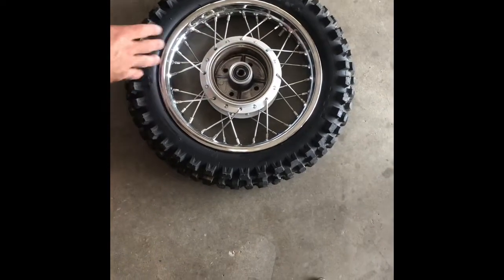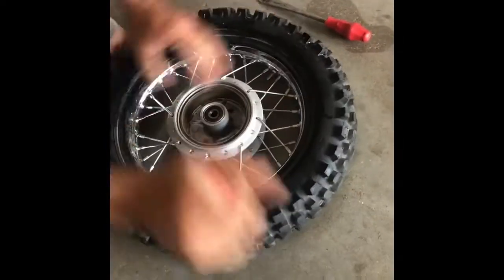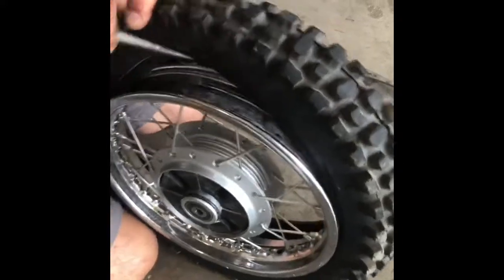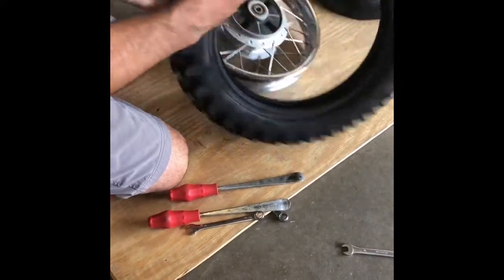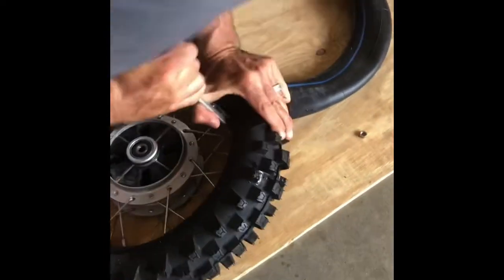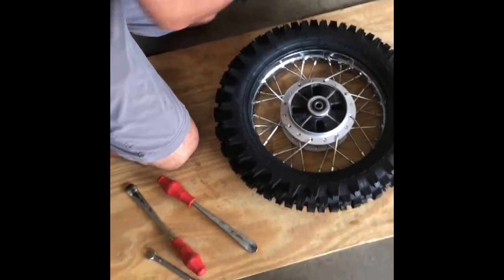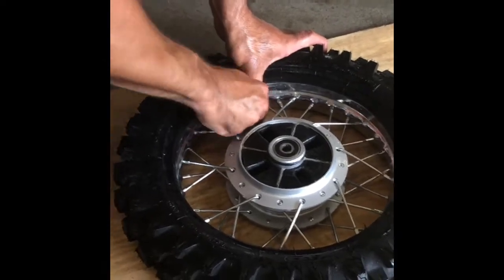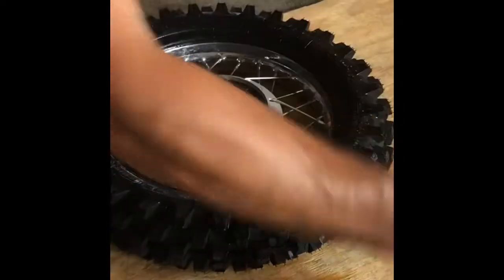How to change a pitbike tire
2020 Ttr110 rear tire change